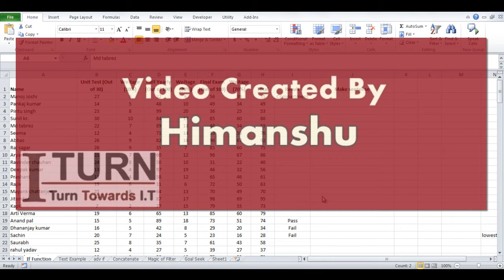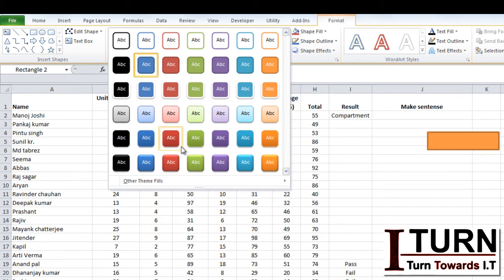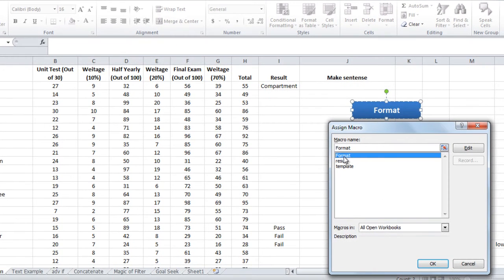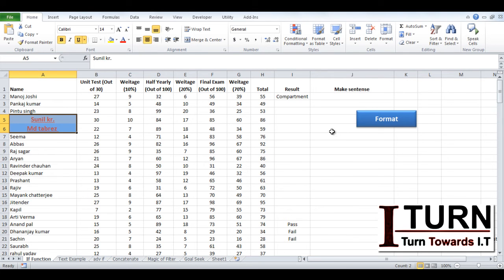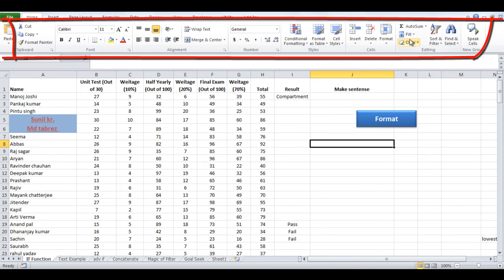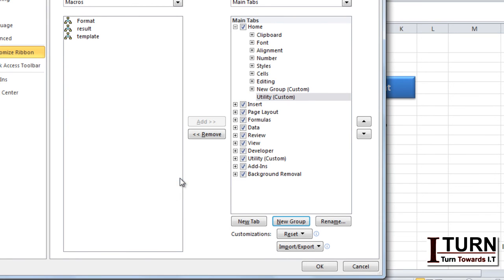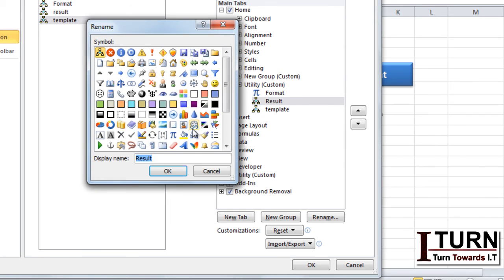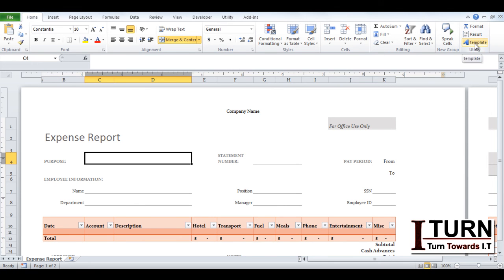Macro Button Tutorial | How to Run Macro - Box, Shortcut and option in the Ribbon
How to Run Macro with Box, Shortcut and option in the Ribbon.